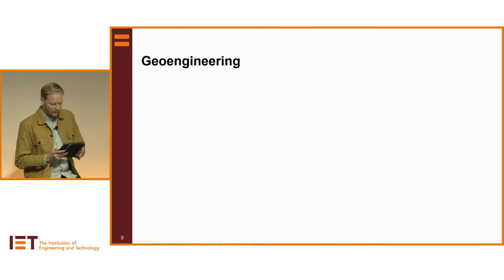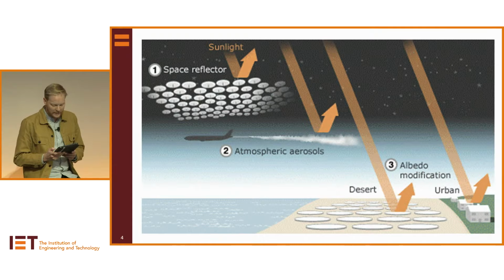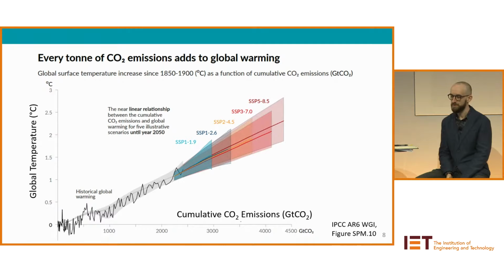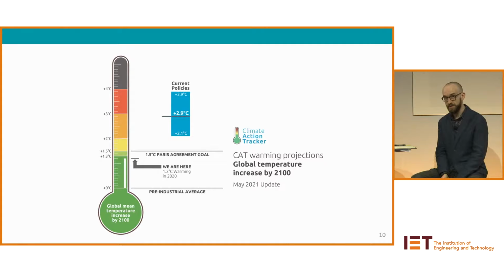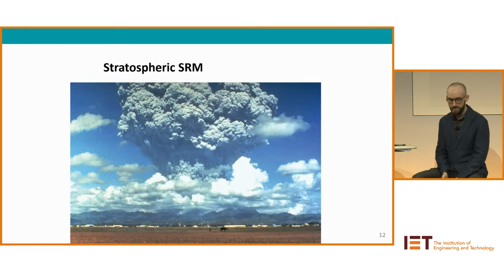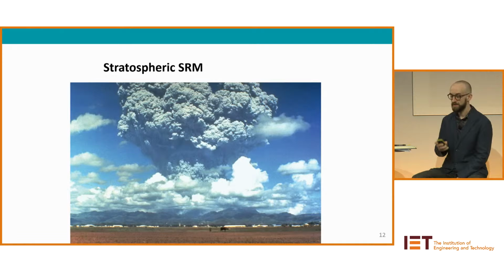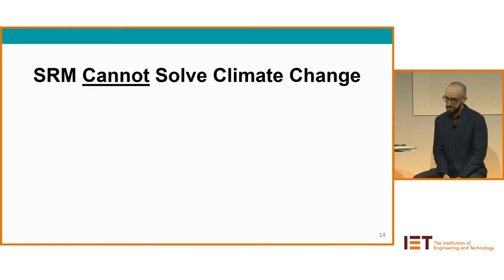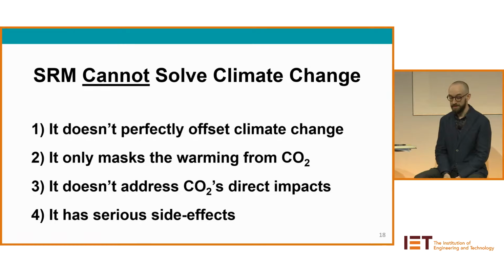Geoengineering: in case of emergency, break glass lecture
This October our next EngTalk debates the critical topic of Geoengineering. Planet earth is facing an imminent climate emergency, a future of unprecedented life-changing events that need urgent solutions. In the wake of this crisis, what options do we have?

Geoengineering is the large-scale intervention of the earth’s climate systems with the aim to counteract climate change, could this solution reverse large-scale greenhouse-gas production?  If so, what are the proposed techniques and are they even safe to test?

Join the debate on 25 October when we welcome Rupert Read, academic, Green Party campaigner and Pete Irvine, lecturer in climate science in the Earth Sciences department of UCL.

This EngTalk will see Rupert, Pete and the audience discuss all angles of a debate that affects both humanity and the future of our planet.